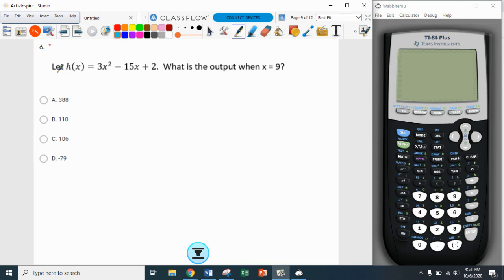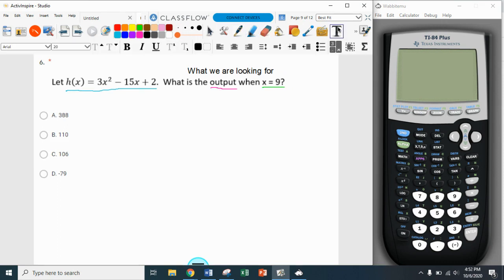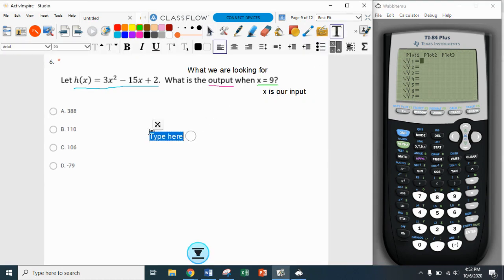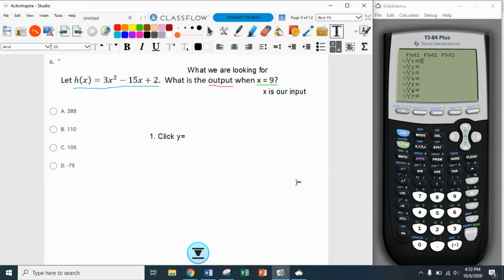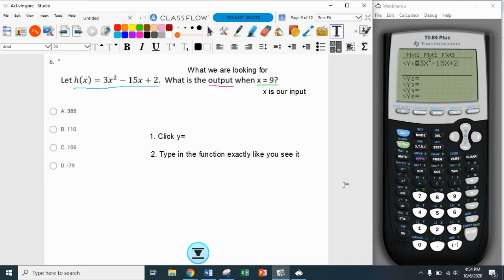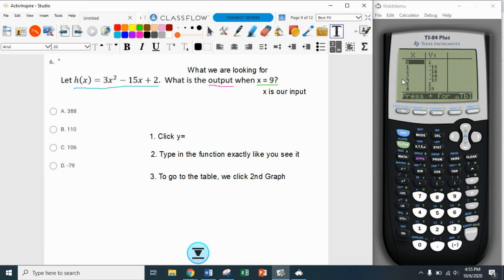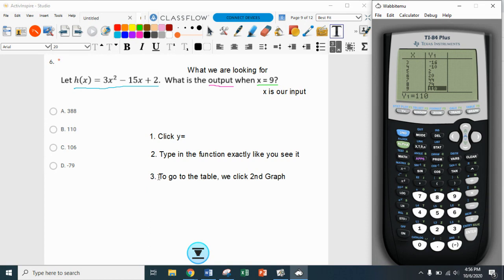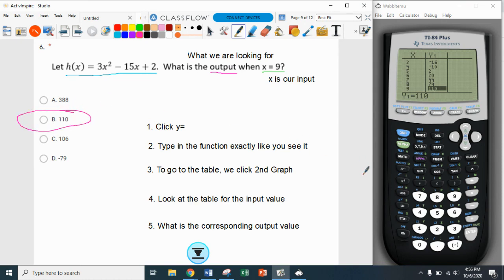Evaluating Functions in the Calculator